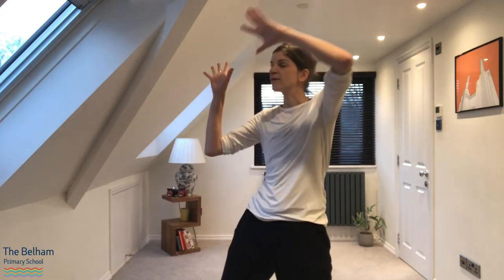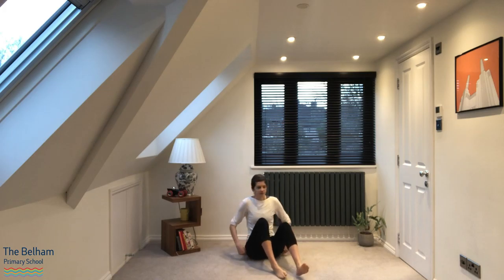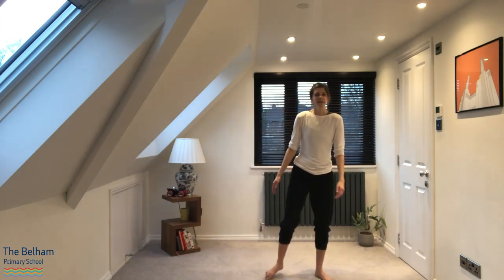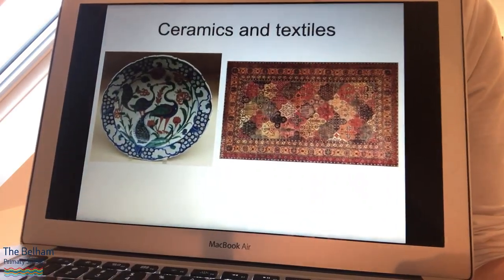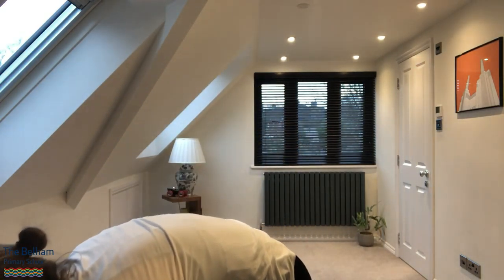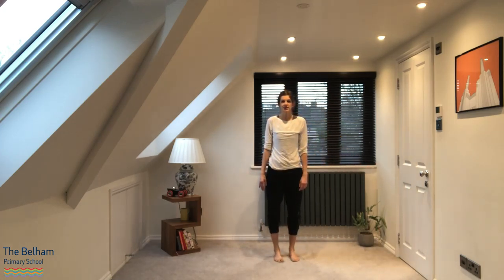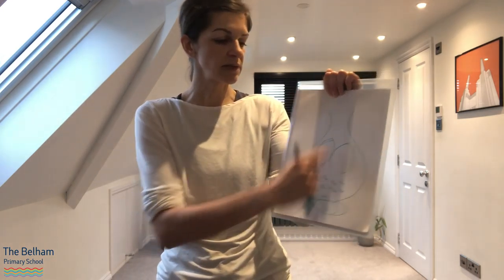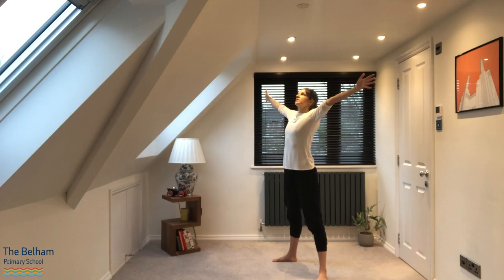Let's Dance: Islamic art! Age 6-8 yrs (lesson 2)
This creative dance lesson is based on beautiful and intrinsic Islamic art.  The session is aimed at children aged 6-8 years old, working with cross-curricular learning combining art and dance.

For more information about Dance Educates and The Belham Primary School you can visit: